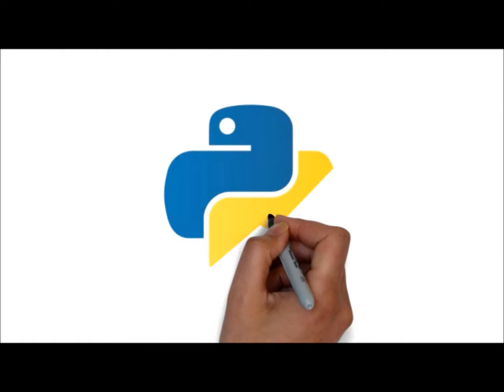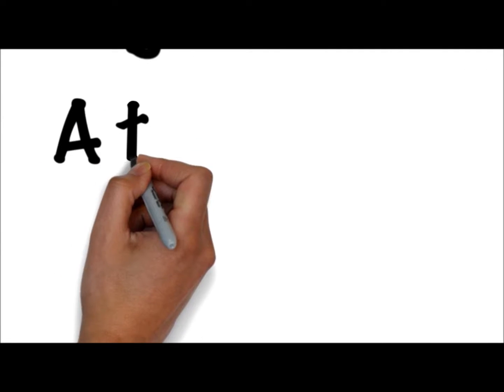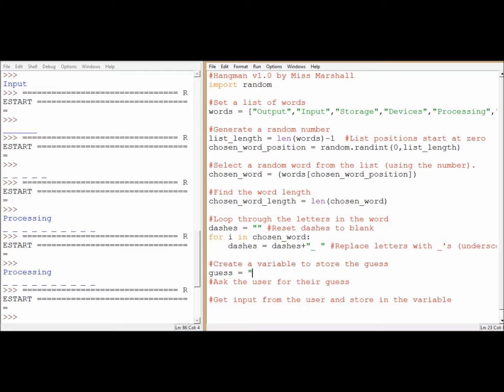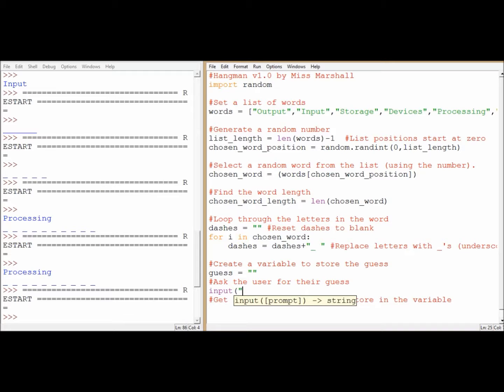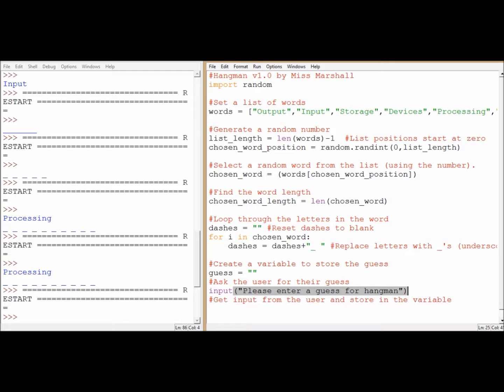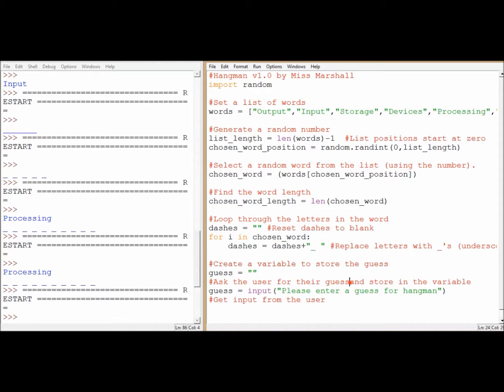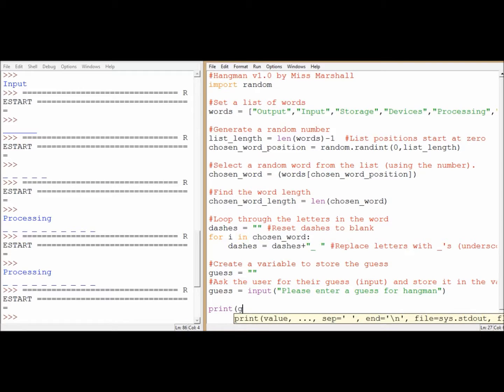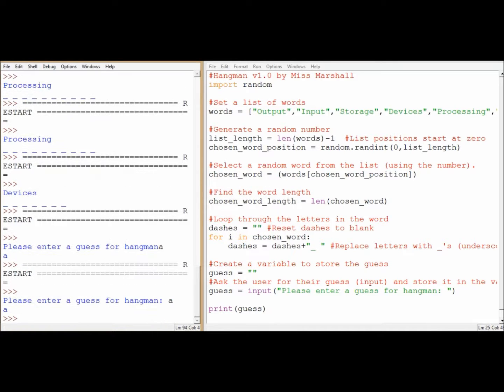Hangman 4 Getting a Guess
Use Python to get the first guess from the person playing.  Make sure you pay close attention to detail, with your punctuation (in the question).